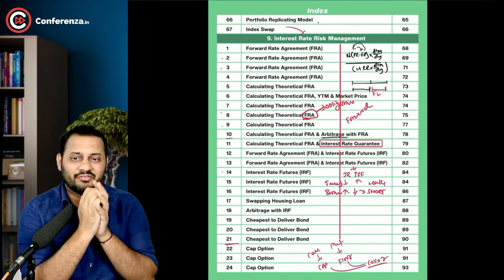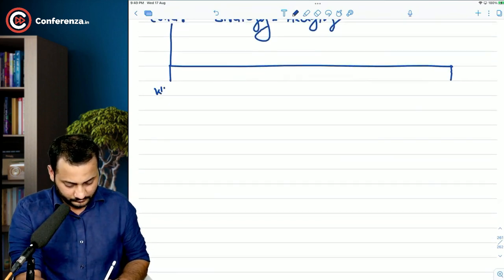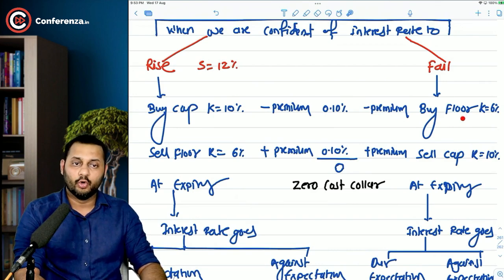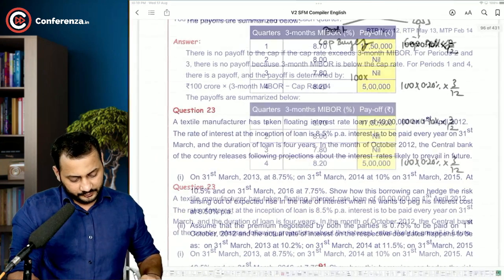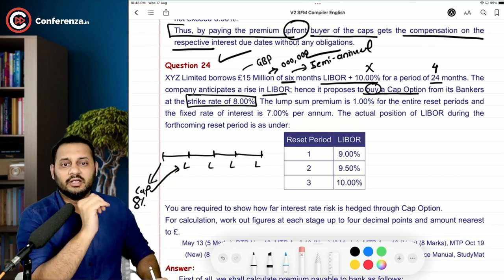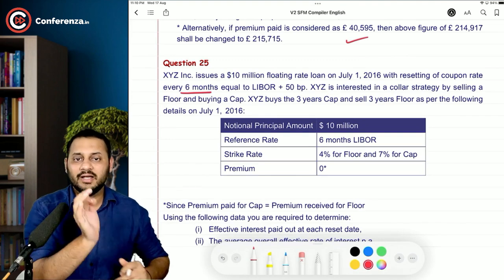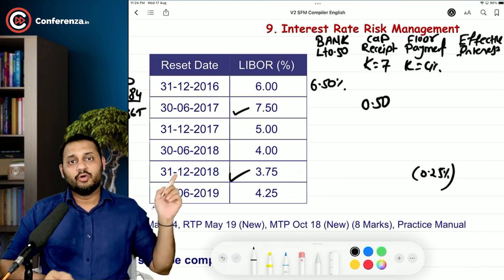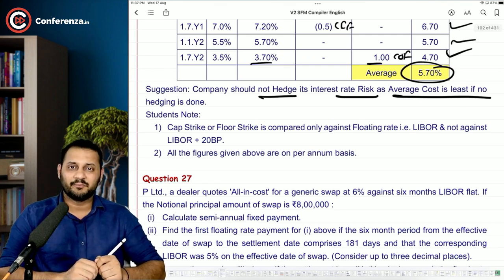39. IRRM Part 4 (English)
00:00 Starting
0:18:59-Q22
0:22:06-Q23
0:31:46-Q24
0:49:36-Q25
1:06:59-Q26